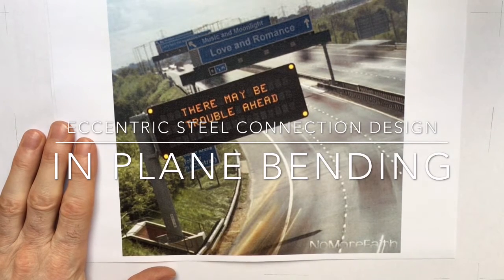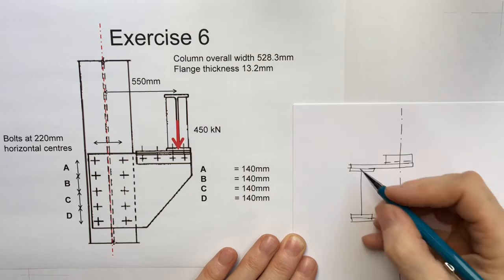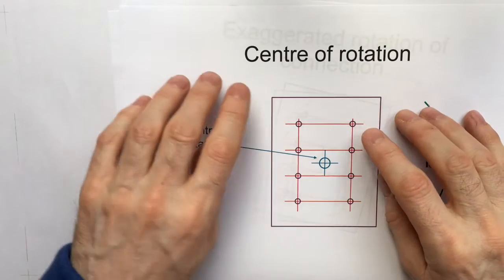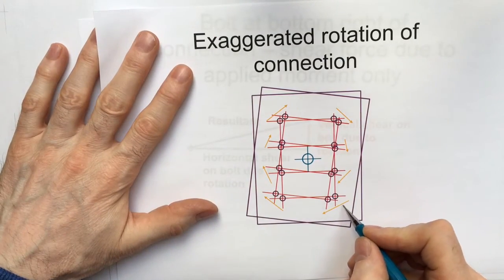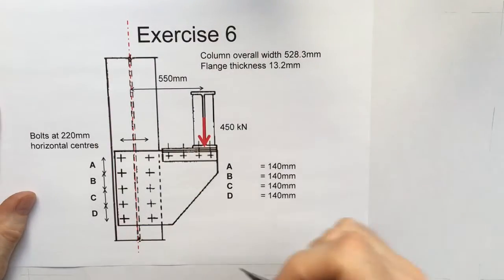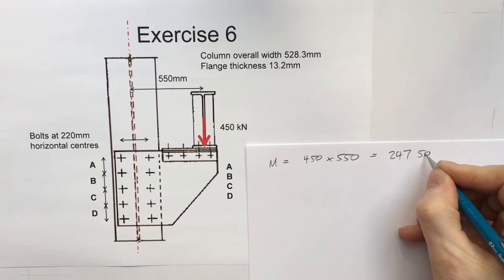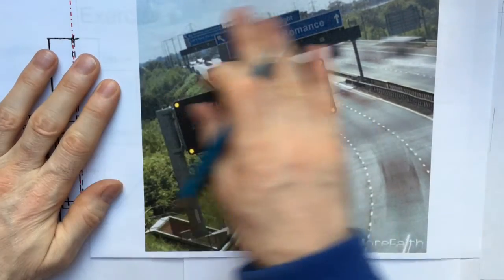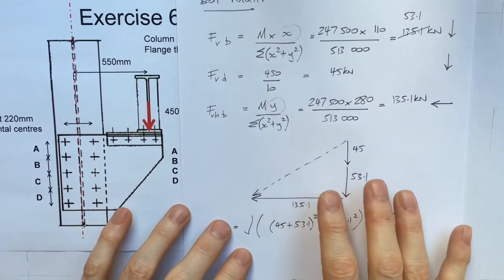Bolts in in plane bending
A short video on steel connection design for in plane bending